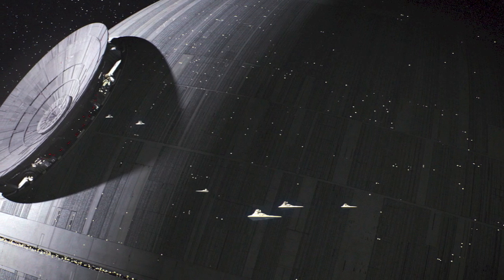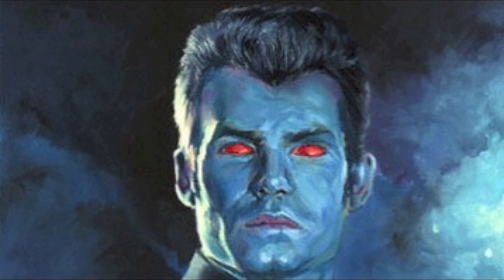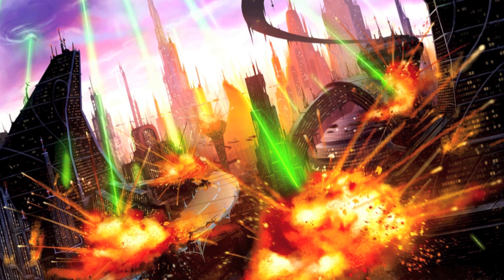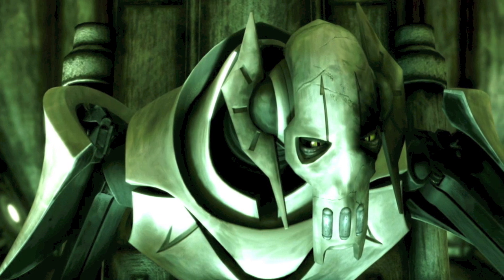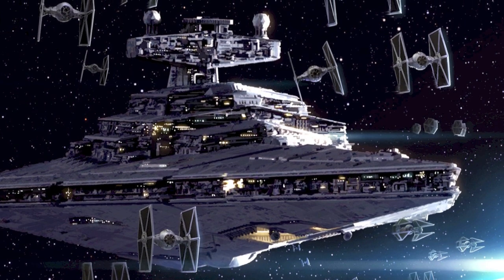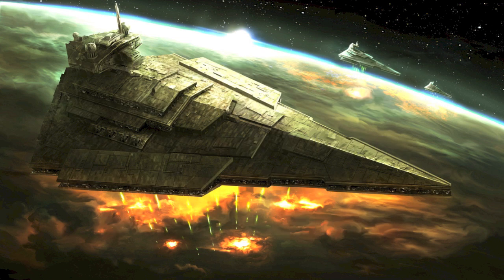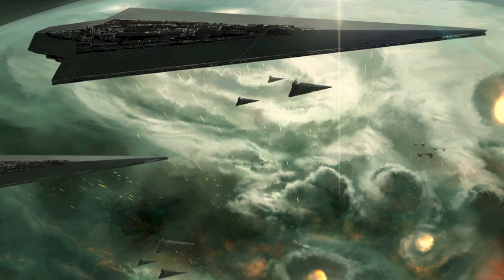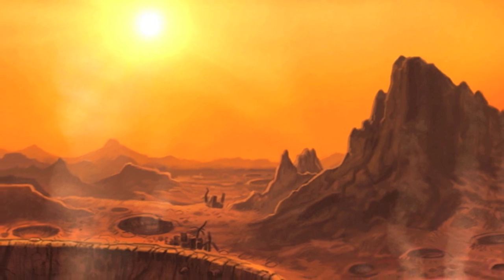Can Star Destroyers Destroy a Planet?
Follow Star Wars Reading Club on Twitter: @SWReadingClub

The Non-Canon Expert explains whether or not the Imperial Star Destroyers of the Galactic Empire had the capability to destroy a planet.